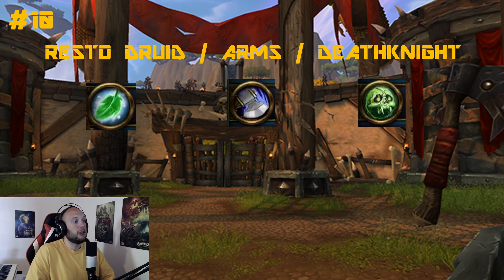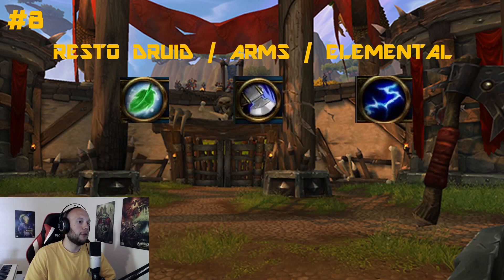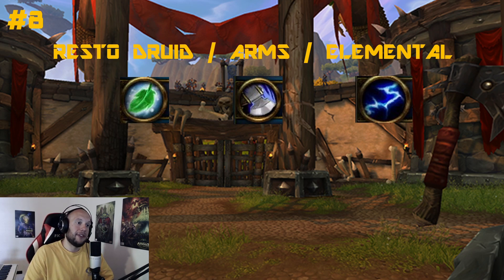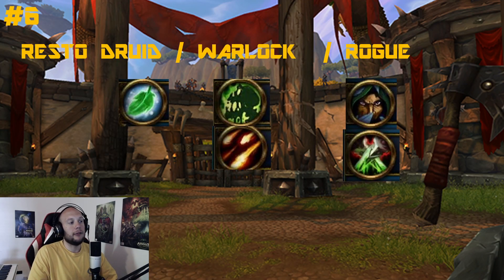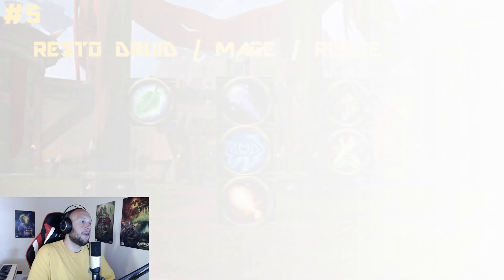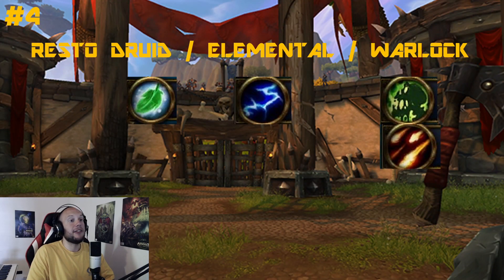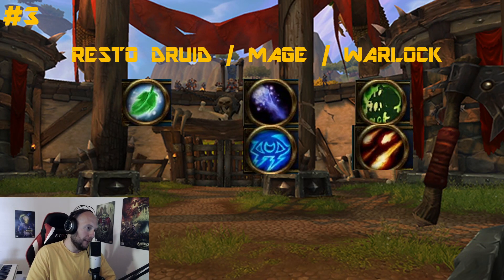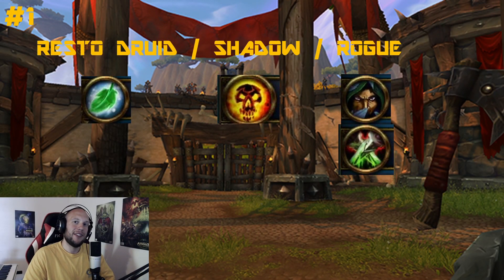Shadowlands Top 10 Arena Comps (Restoration Druid Edition)